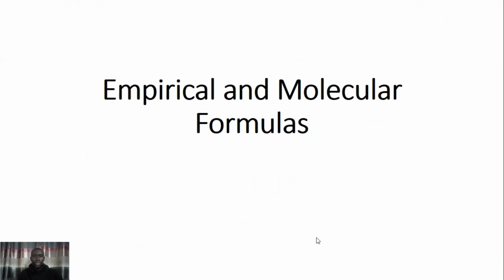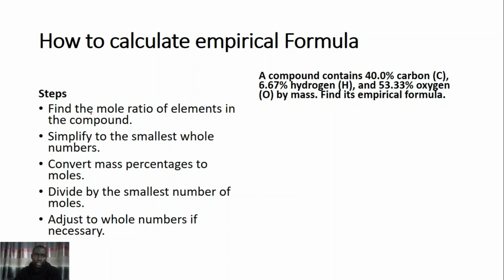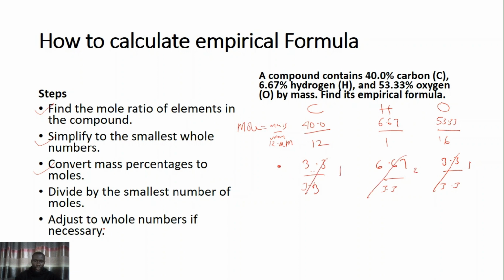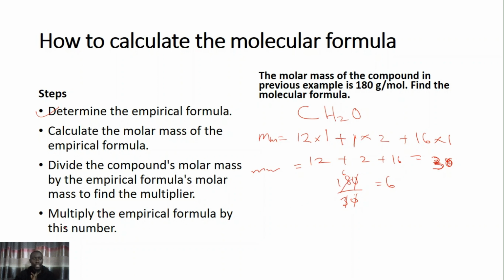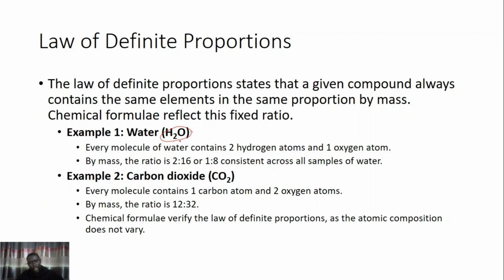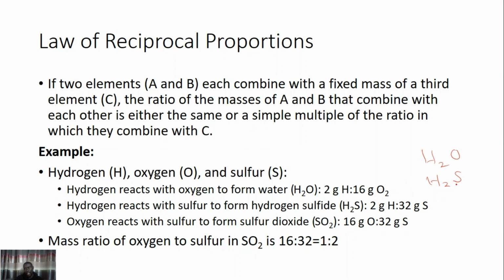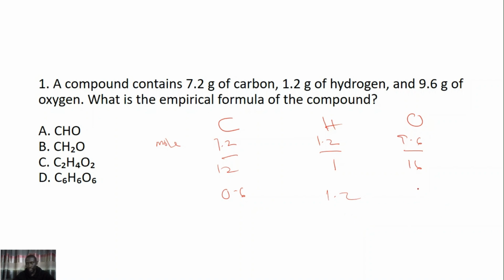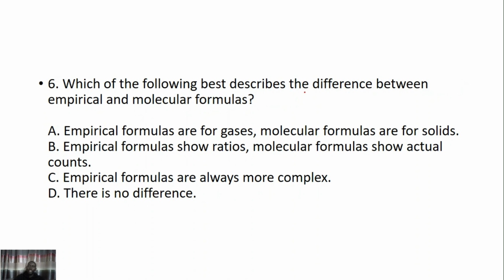JAMB UTME CHEMISTRY - Empirical and Molecular Formulas + Likely Questions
Empirical formula and Molecular formulas are topics from the JAMB UTME syllabus discussed in this video. the lesson was followed by the treatment of the likely questions.